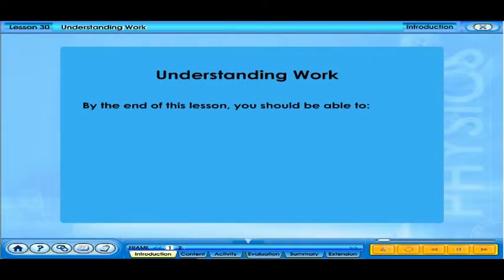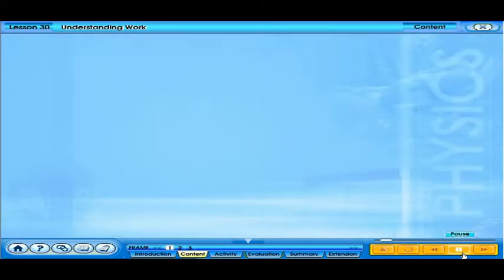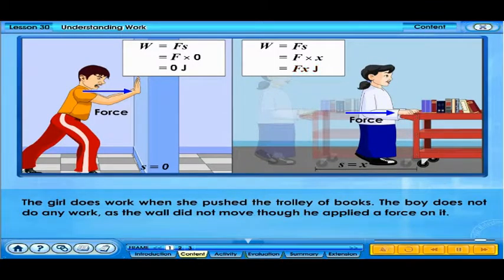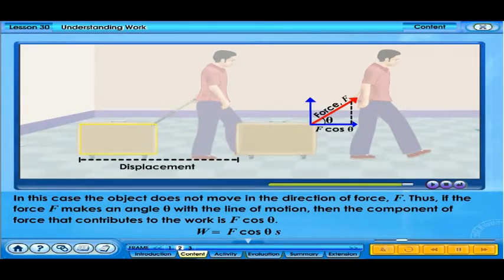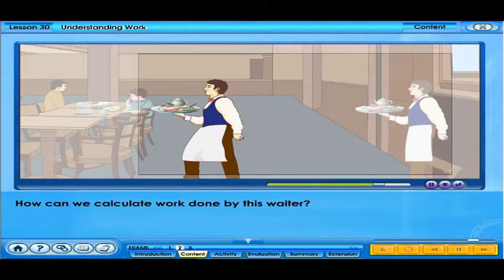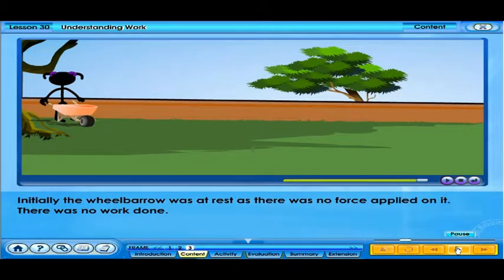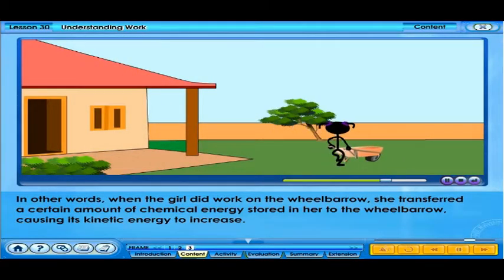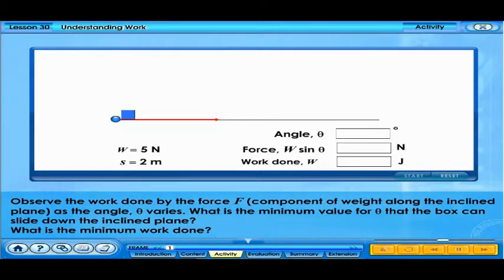Understanding Work (F4 C2 L30)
Understanding Work, Energy, Power and Efficiency